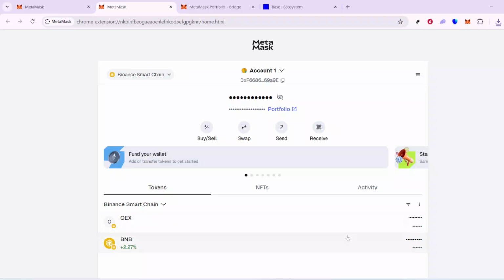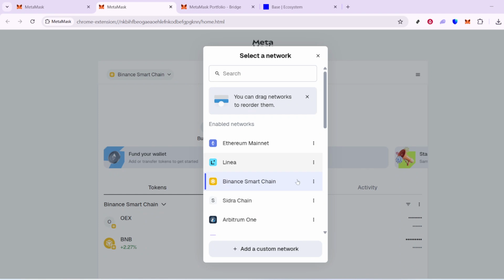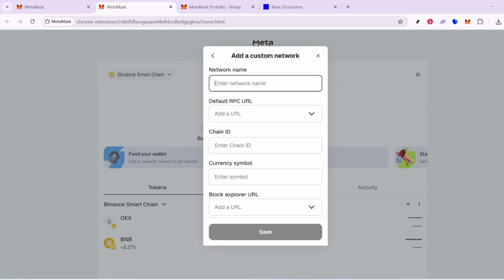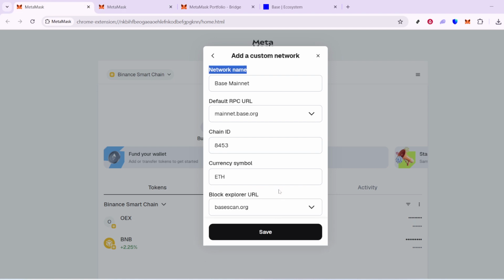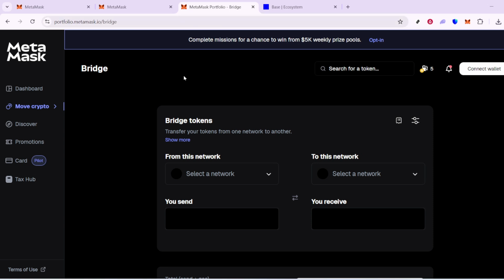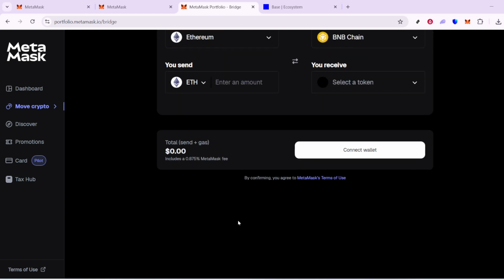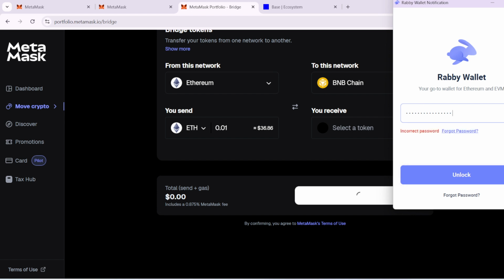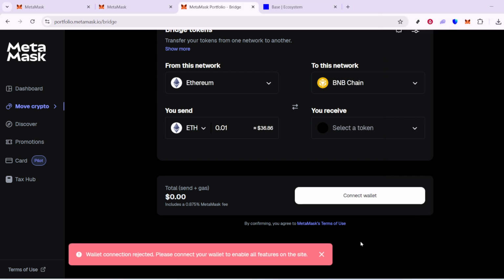How to Bridge to Base Chain, Add Base to MetaMask, Bridge Off and Use Base Ecosystem UPDATED 2025